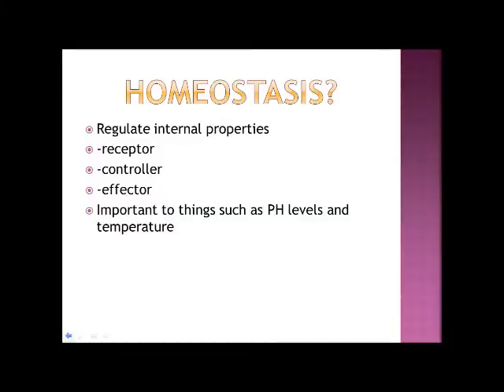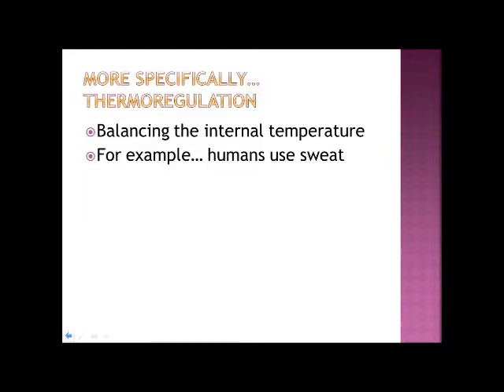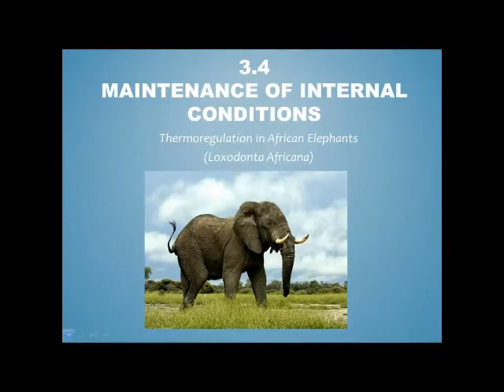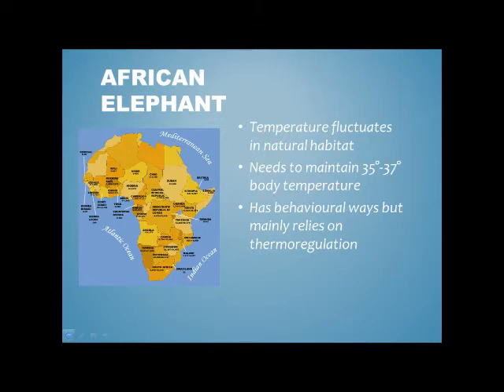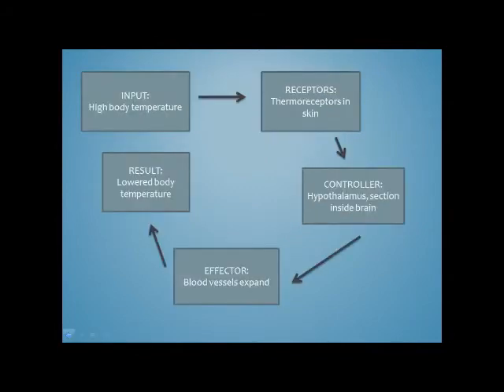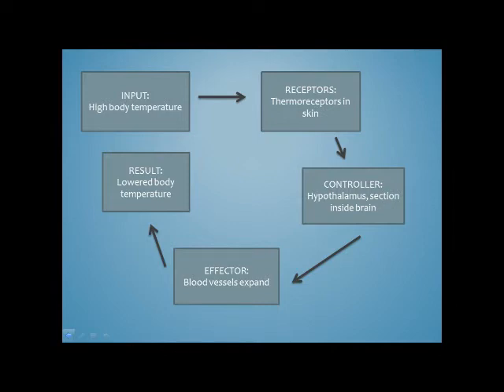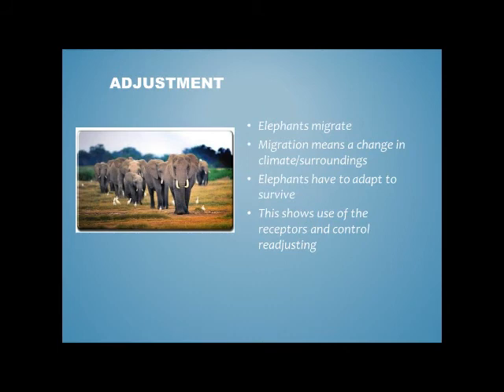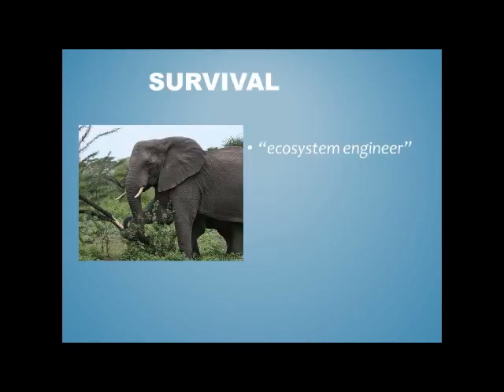Brittany Mark 3.4 Internal Biology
Brittany Mark's Bio video on thermoregulation in african elephants.